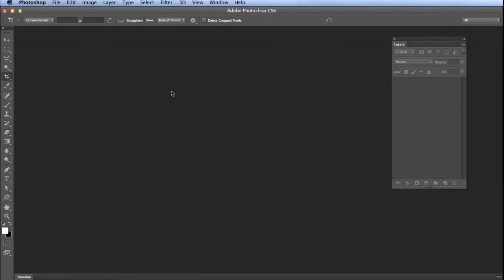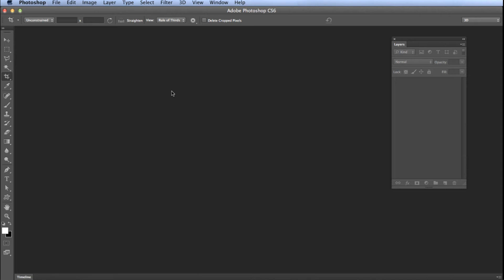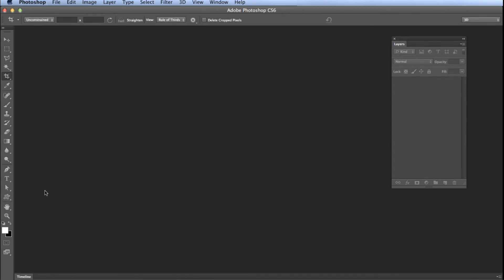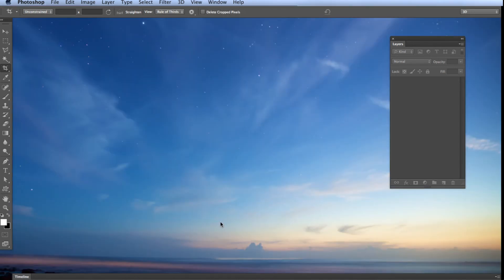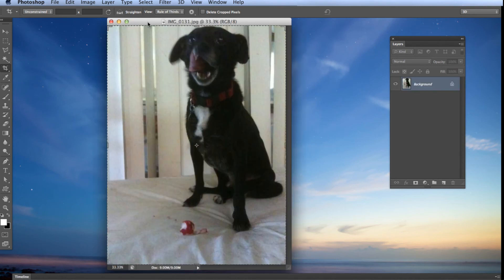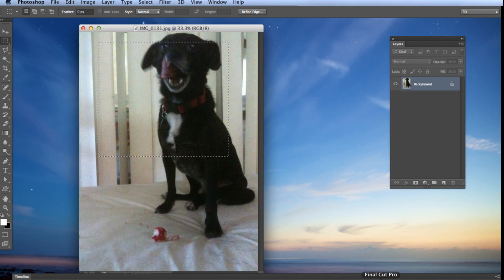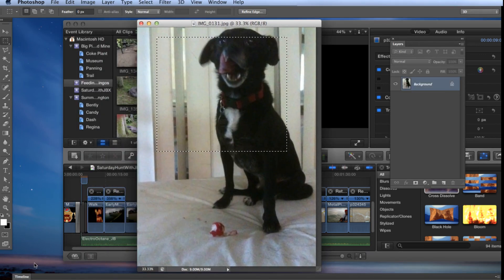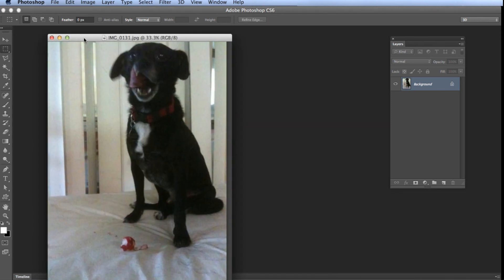Photoshop Tip - Hide the Window Frame on a Mac (Application Background)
Here is a quick tip on how to hide the Adobe Photoshop window frame also know as the "Application Background" on a Mac. This feature lets the desktop and other applications and documents show through while working in Adobe Photoshop